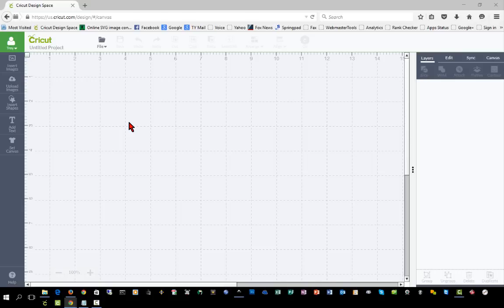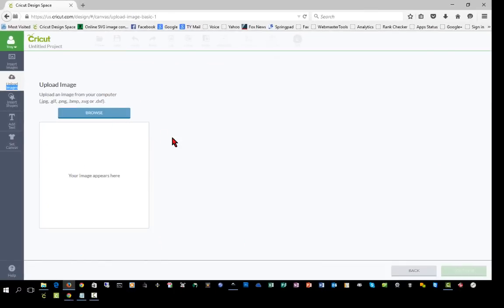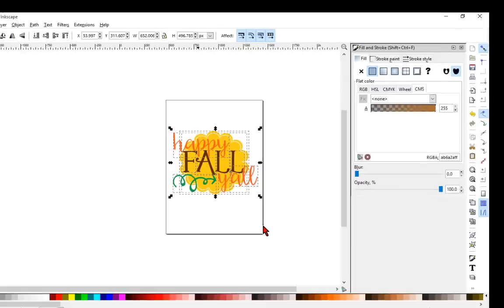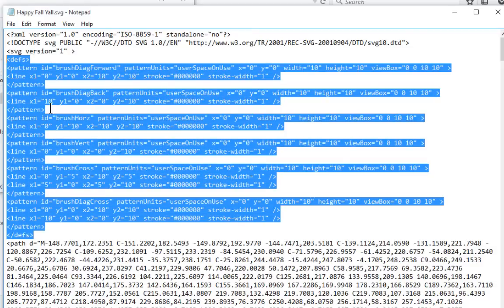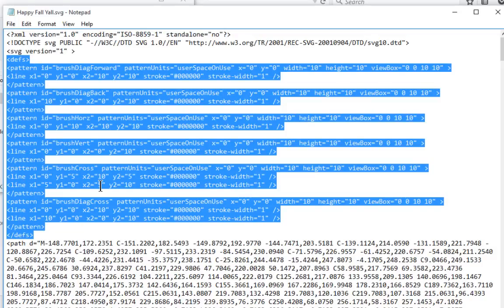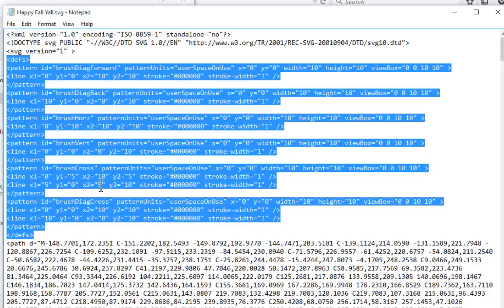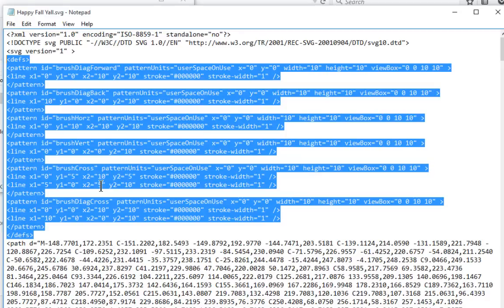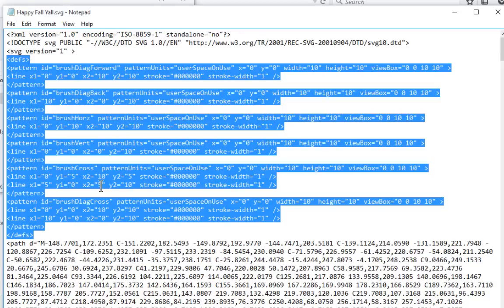SVG Import Issue Since 9/23/2015 Update for Design Space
A lot of people are experiencing issues uploading SVG files since the recent update to Design Space.  First, many of the problems existed BEFORE the update as they were problematic files to begin with.  However, Cricut appears to have implemented some restrictive controls, as well. Some of the restrictions may be a good idea but it appears some may be too restrictive?